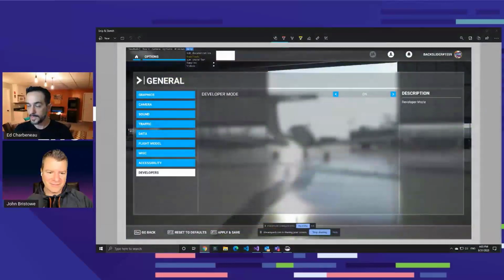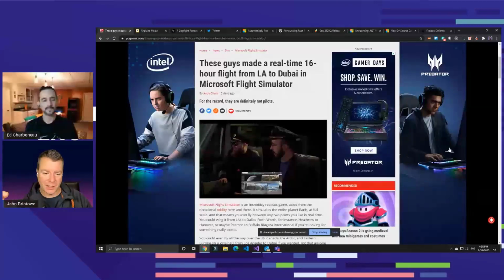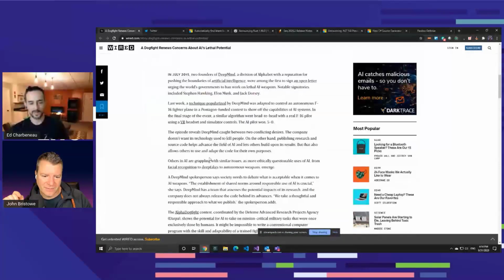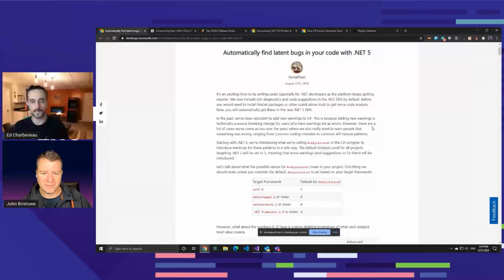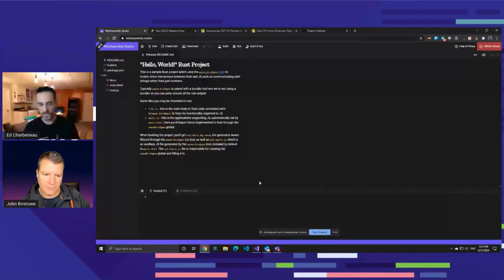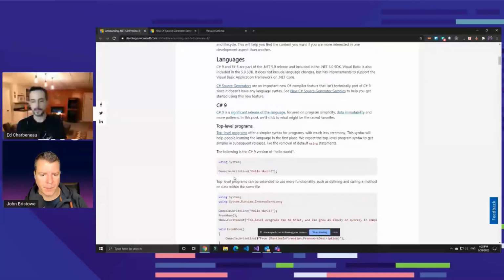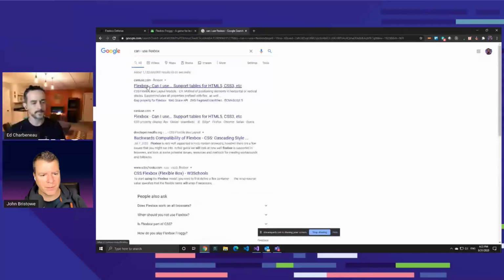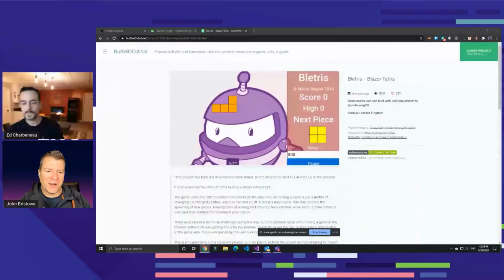Eat, Sleep, Code: John Bristowe & Ed Charbeneau 31 Aug 20